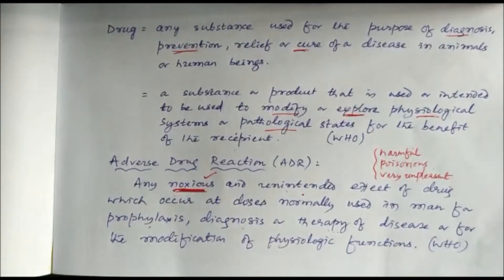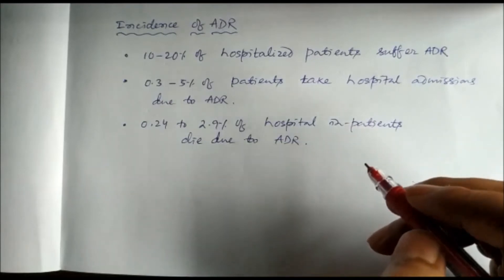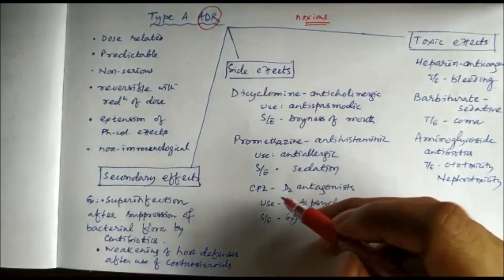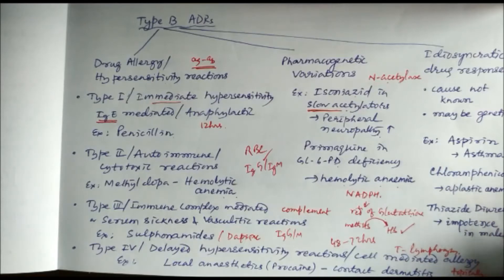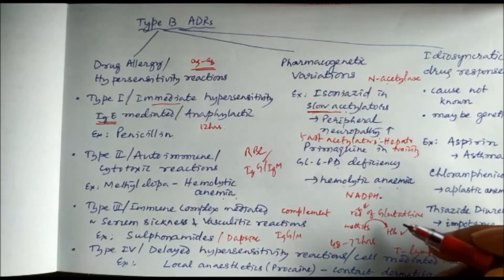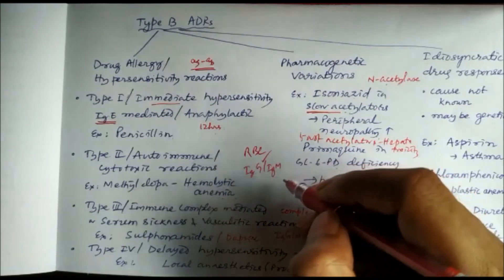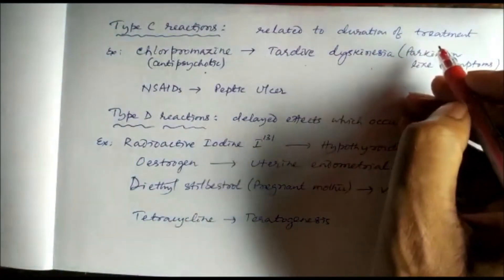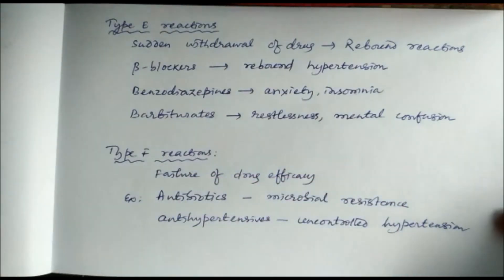Adverse Drug Reactions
These are noxious and unintended effects of a drug when it is taken in a normal dose for diagnosis, prevention, and treatment of a pathological condition or to modify the physiological condition. Type A reactions are the extensions of pharmacological activities. Type B reactions can be allergic reactions or reactions with a genetic cause. There can also be type C (continuous use) /D (delayed) /E (end of use causing withdrawal symptoms)/F (failure of the drug) reactions.